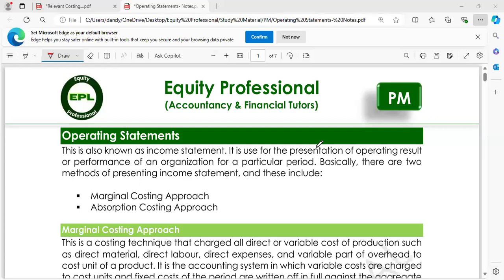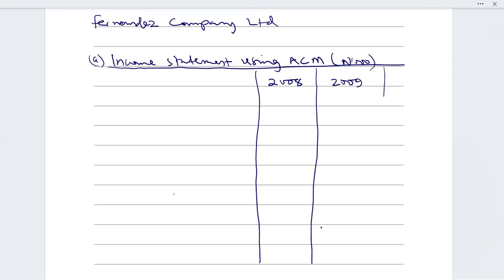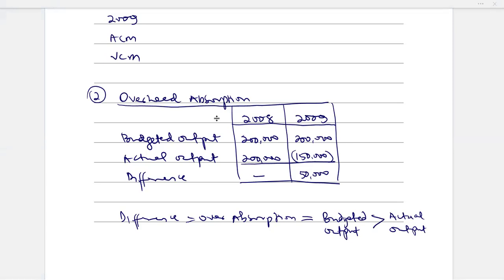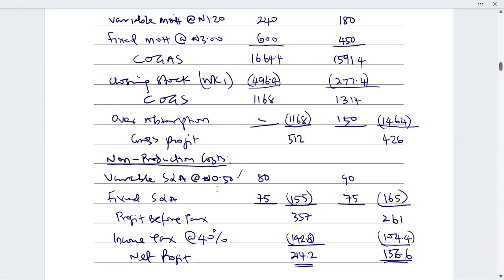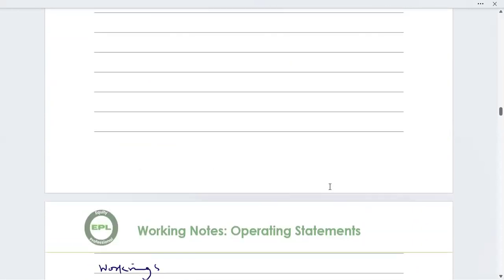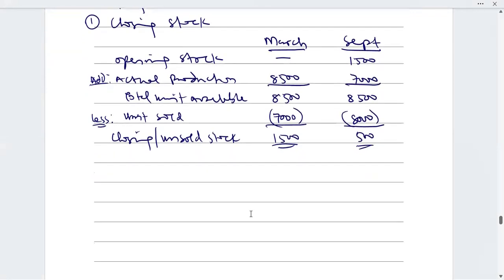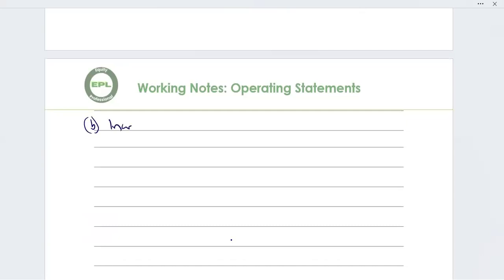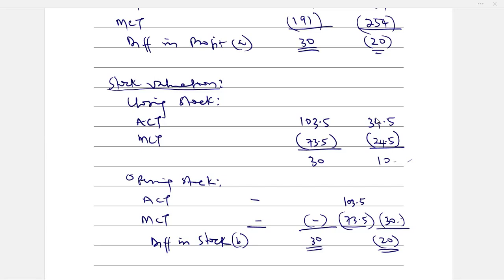MARGINAL AND ABSORPTION COSTING Lecture Day2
This is the concluding part of marginal and absorption costing- lecture day2